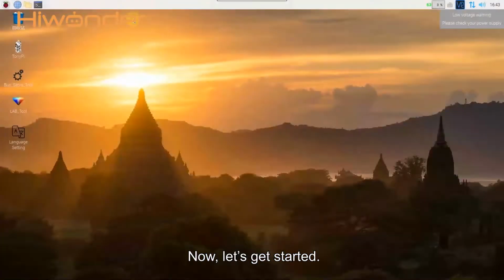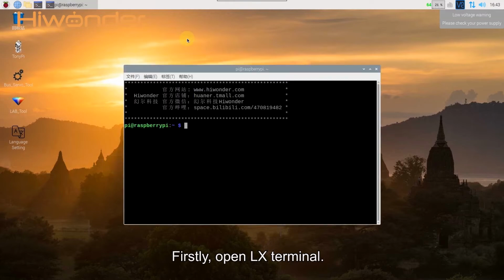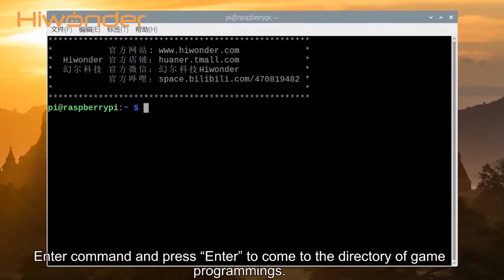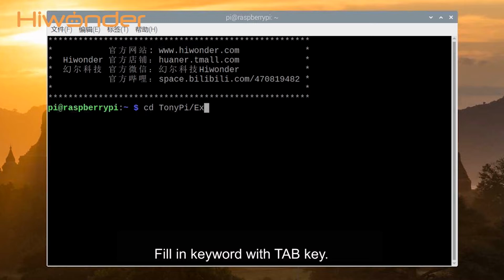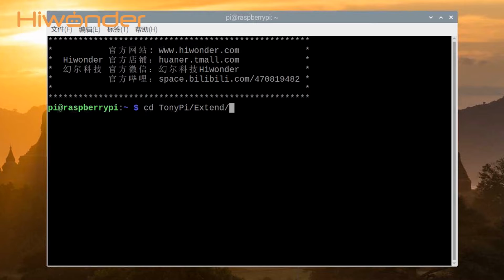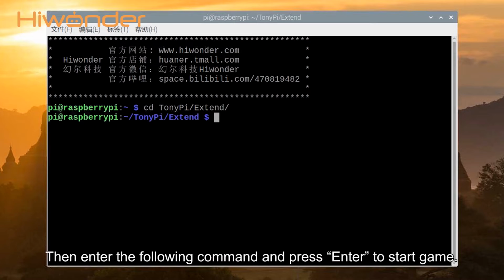TonyPi Pro Tutorial--AprilTag Tracking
TonyPi Pro: Hiwonder Humanoid Robot Professional Development Kit Powered by Raspberry Pi 4B 4GB
Powered by Raspberry Pi 4B, TonyPi Pro is an AI vision humanoid robot development kit with many skills. Based on Hiwonder Tony Pi kit, TonyPi Pro is upgraded to a higher level with more AI games, including clearing hurdles, going up and down stair, intelligent picking, mask recognition, group controlling, etc.